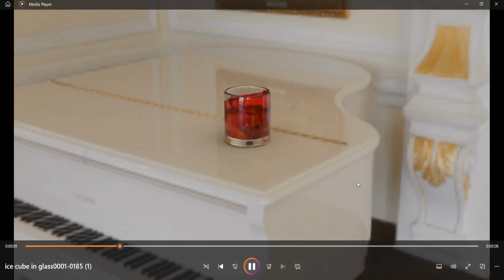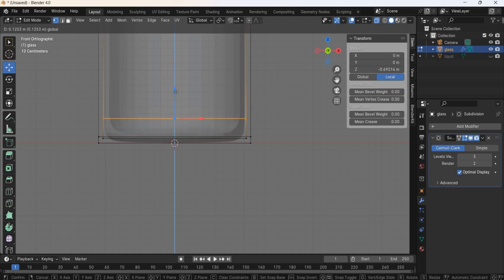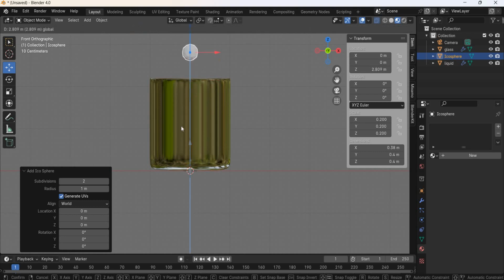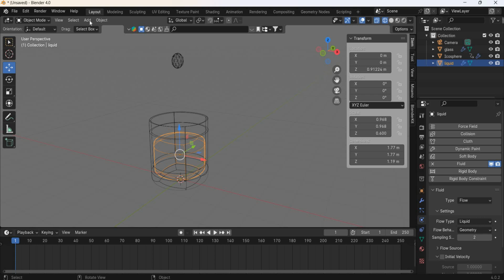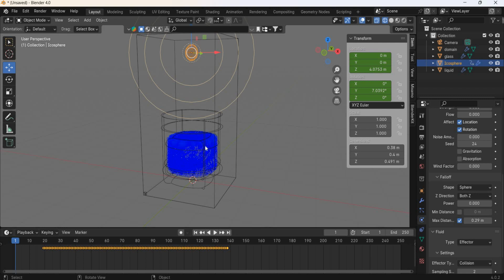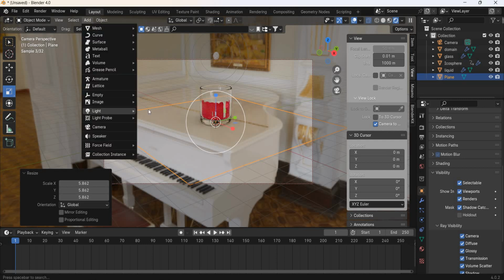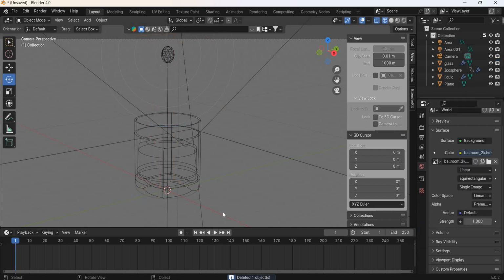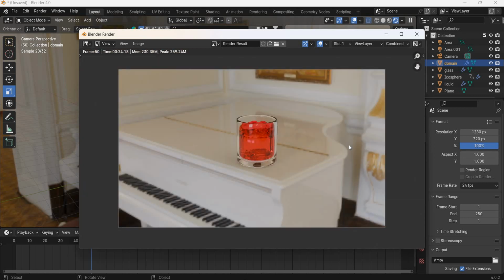Blender 4 Ice Cube splash liquis simulation tutorial.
In this blender course  tutorial we will look at how to create aniamtion of liquid splash when an ice cube is dropped in it. we will use physics simulation and liquid simulation to create the aniamtion. we will also look at lighting and materials. and also force filed for better splash.

I am on a mission to provide free education to students all over the world through different means. This channel is dedicated to raise funds to fullfill that mission. As part of my mission I am planning to make worlds largest coin sculpture. The sculpture will use more than one million - one dirham coins. To raise funds for the coin sculptures I will be making as many videos as possible.